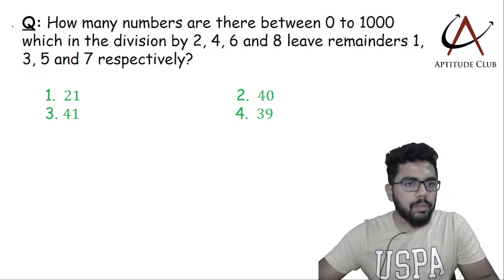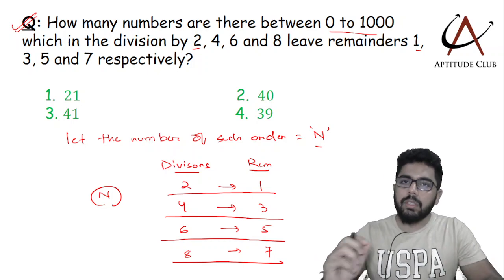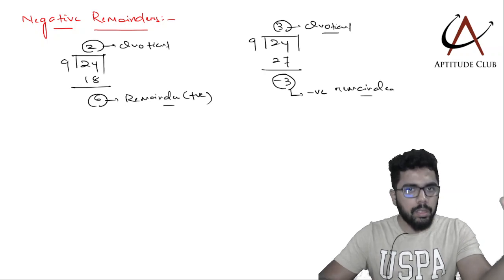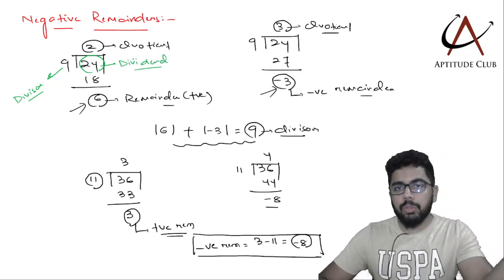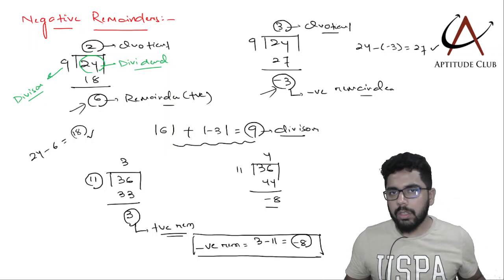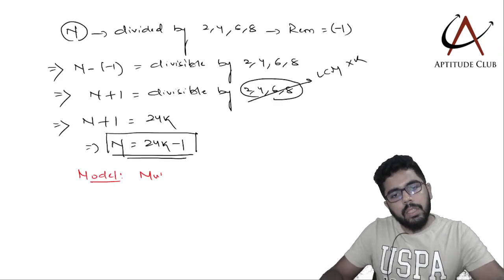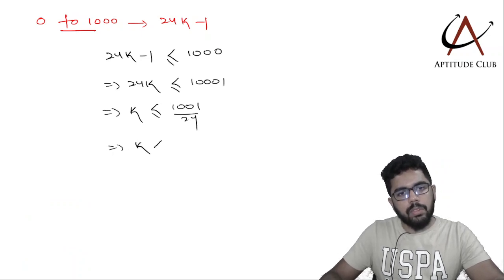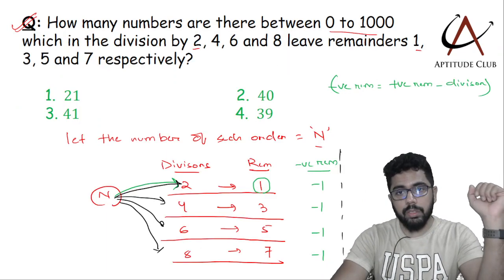CAT Exam Preparation || Quantitative Aptitude || LCM and Remainders || Numbers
Hello everyone!

In this video, we have discussed a very important question on the topic of LCM and Remainders from the Numbers section. This is a very important topic from Quantitative Aptitude Section and it's very informative for CAT aspirants.

About me:
Hello everyone!